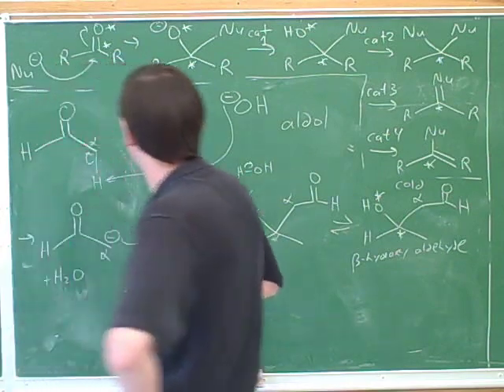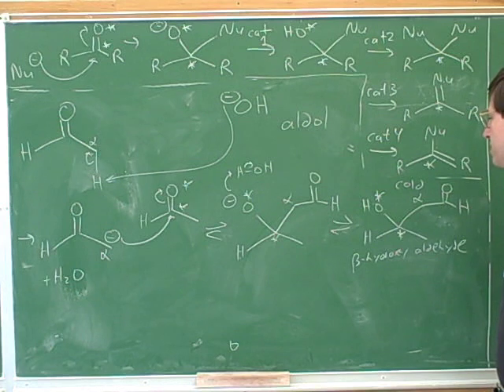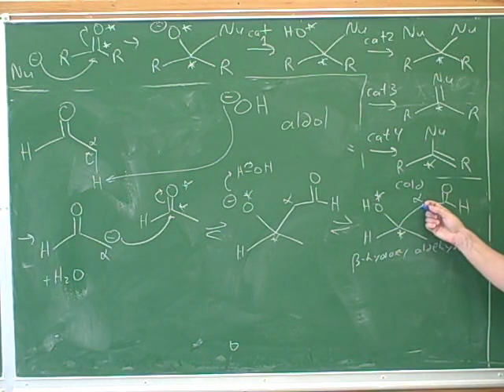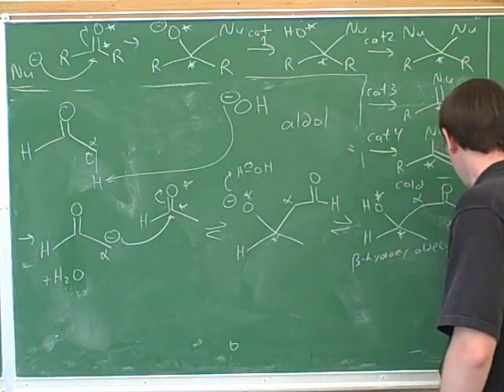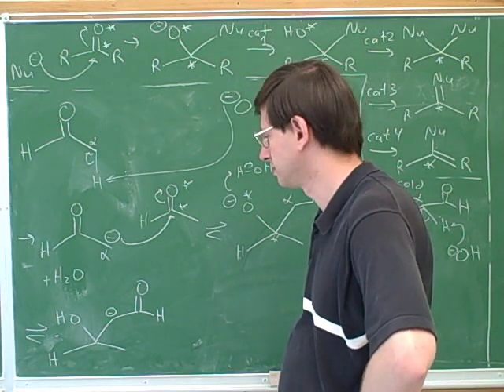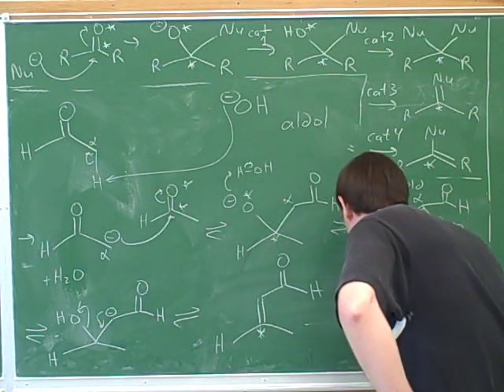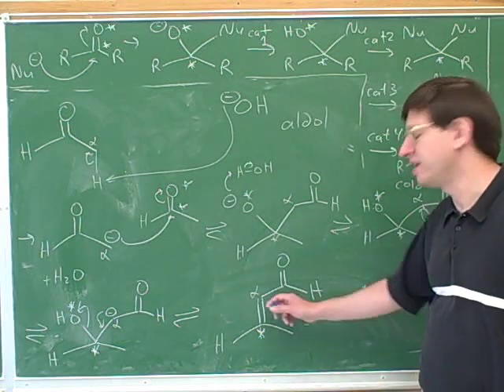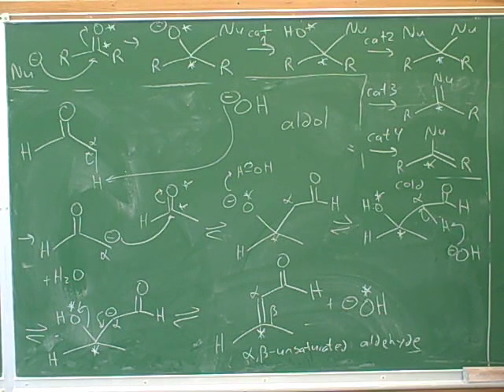Aldol condensation reaction (5)